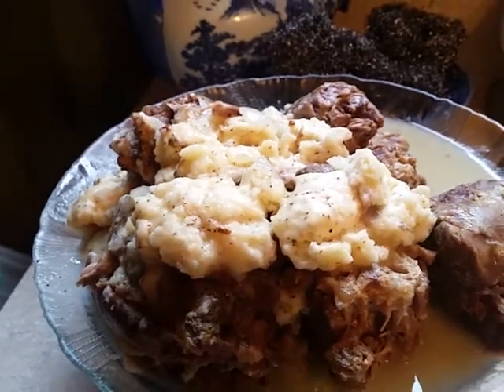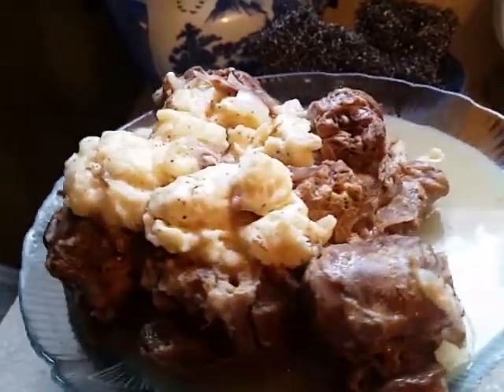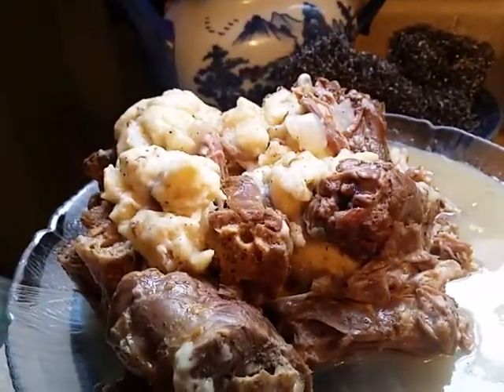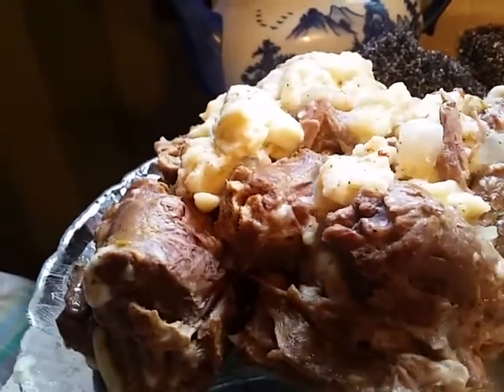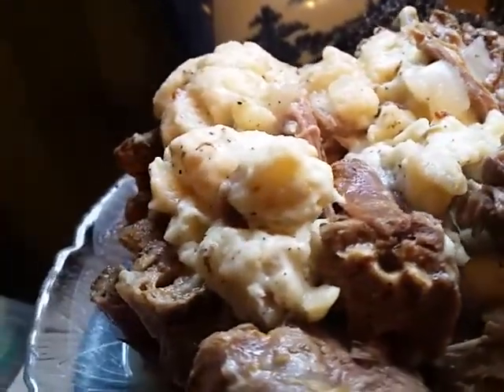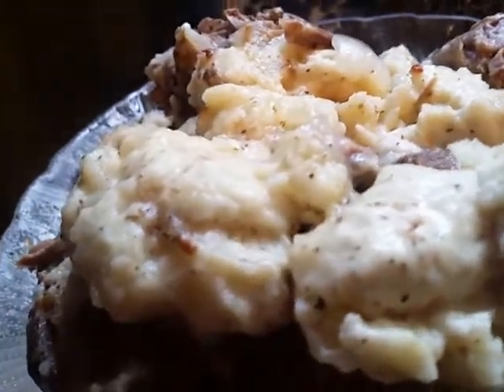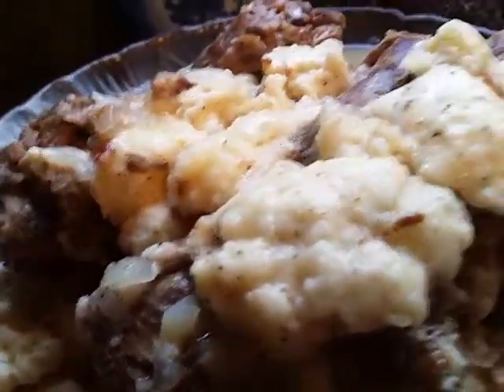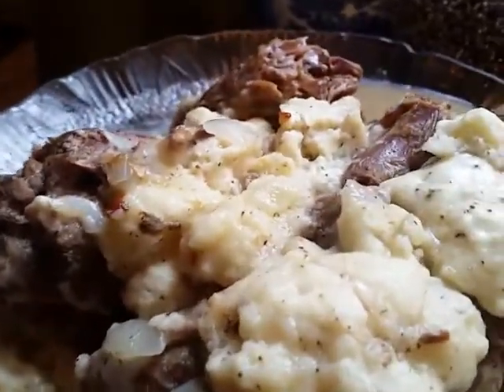Turkey Necks And Dumplins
Southern Style Cooking Turkey Necks and Dumplins